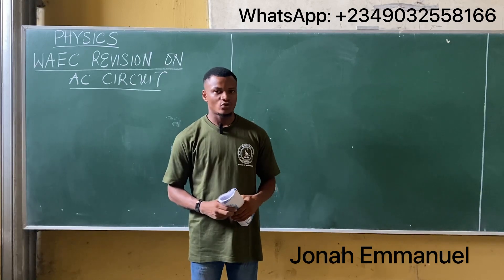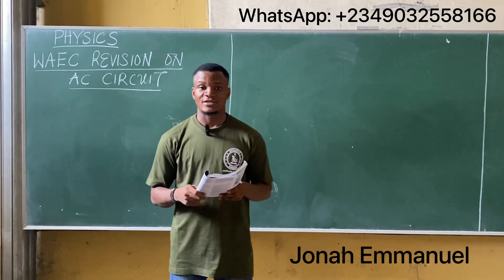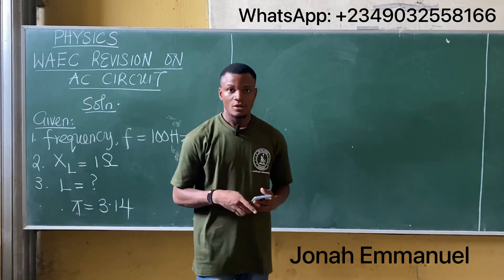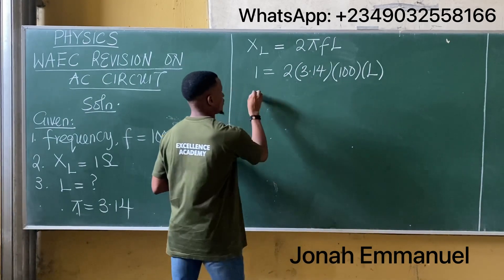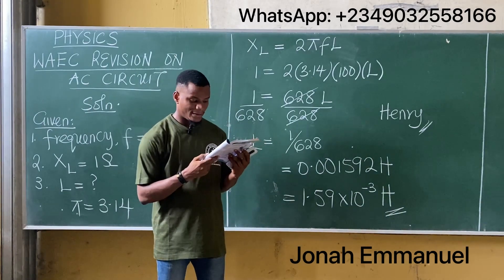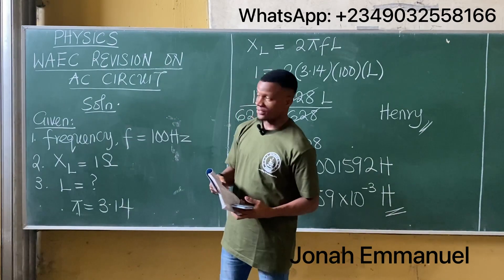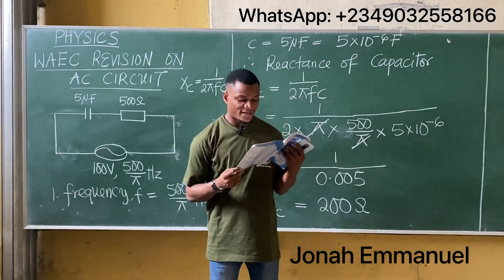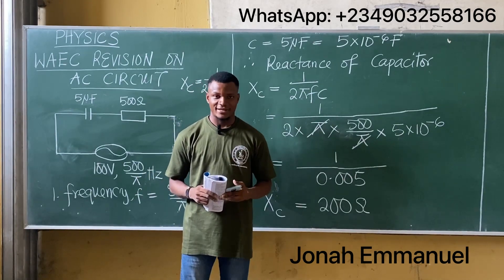AC CIRCUIT 2023 Physics WAEC and NECO questions (WAEC past questions and answers)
This video explains some WAEC Physics past questions and answers for the West African Examination Council Exams (WAEC)

Thiis video also gives clear and proper explanation on the concept of AC CIRCUITS for the West African Senior School Certificate Examination

It gives physics WAEC objective solution with detailed explanation without including the WAEC physics practical